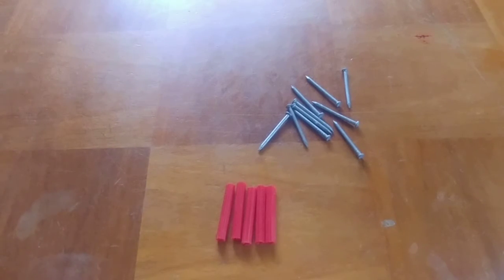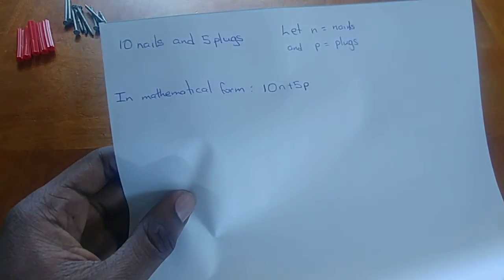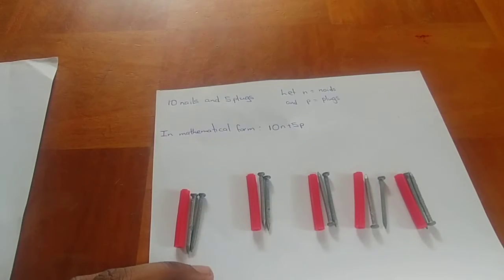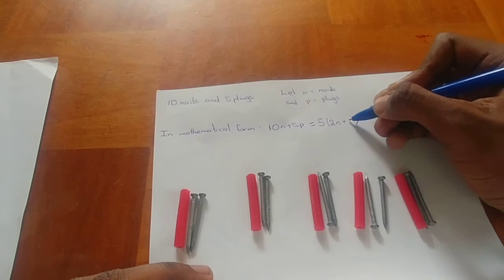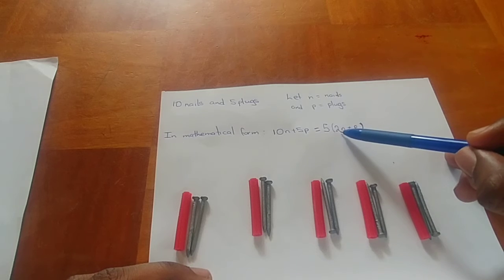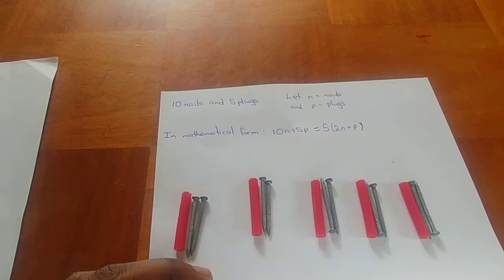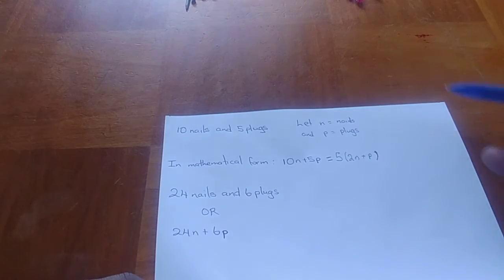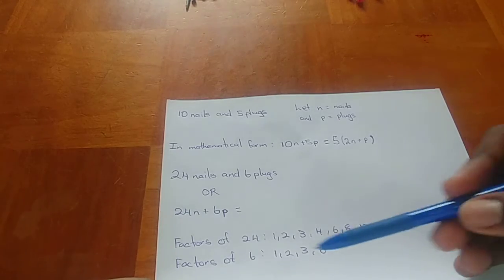Factorization in a Nutshell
This video serves to improve student intuition when dealing with questions involving factorizing two terms.